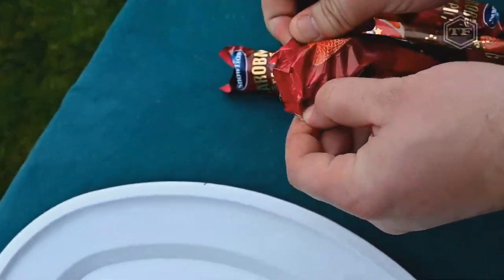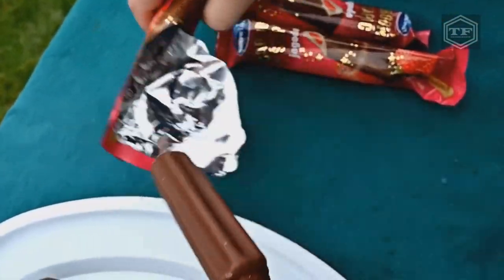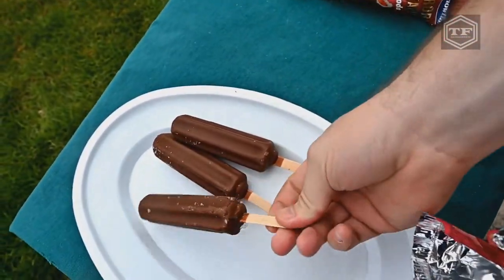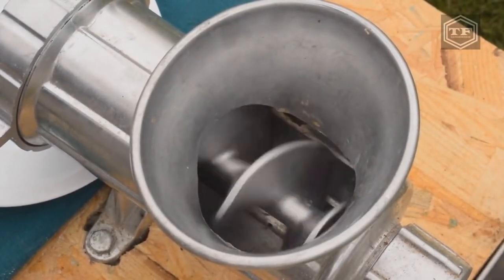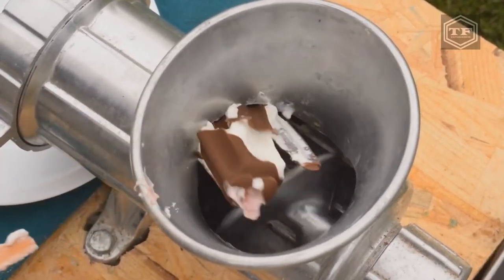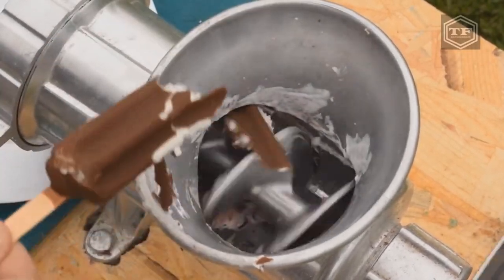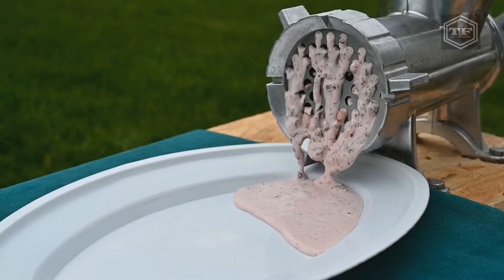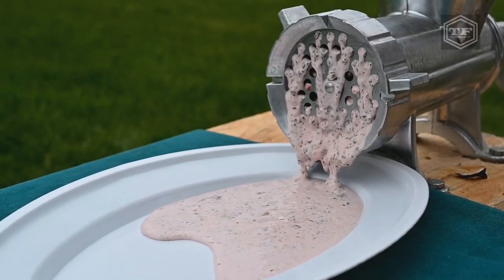EXPERIMENT ICE CREAM VS MEAT GRINDER